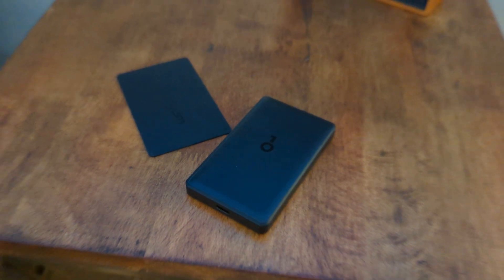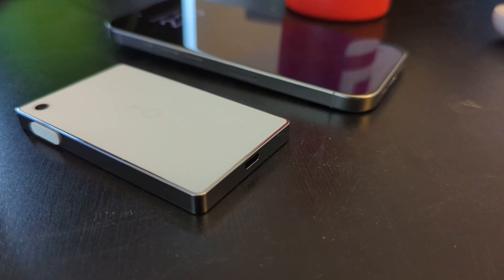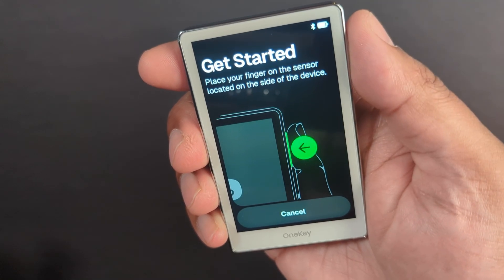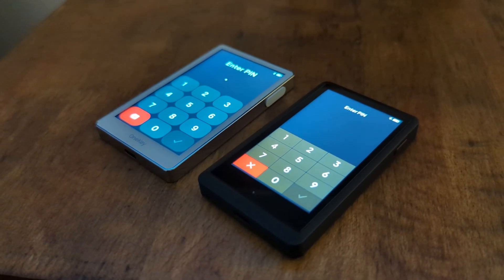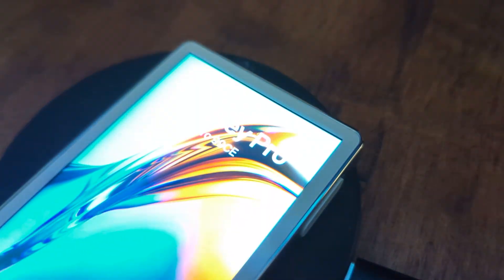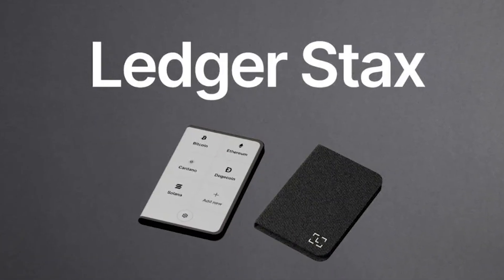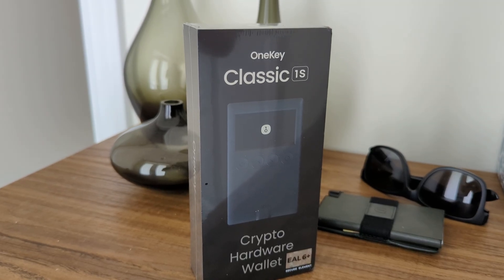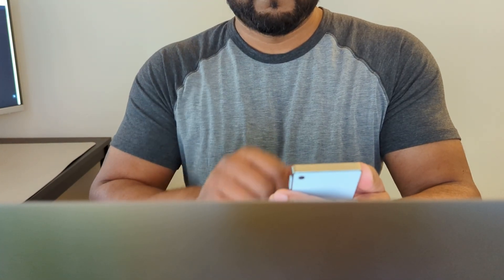OneKey Pro Review (2025) – Secure Crypto, Gmail & More! 🎁Giveaway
The OneKey Pro isn’t just a crypto wallet — it’s also a powerful FIDO security key that can protect your Gmail, Outlook, Dropbox, X/Twitter, and more. In this video, I review the OneKey Pro, compare it to other wallets like Ledger, Trezor, and Tangem, and show why it’s one of my daily drivers. Plus, don’t miss the live giveaway for a OneKey Classic 1S!

👉 Giveaway for the Classic 1S is LIVE Wednesday September 3, 6:30pm EST